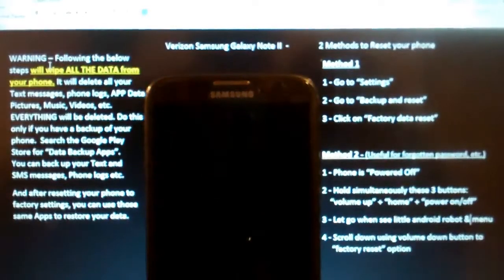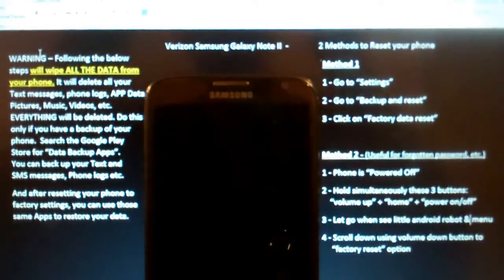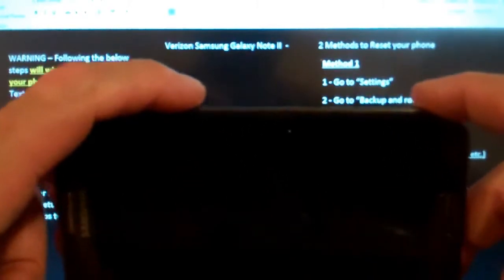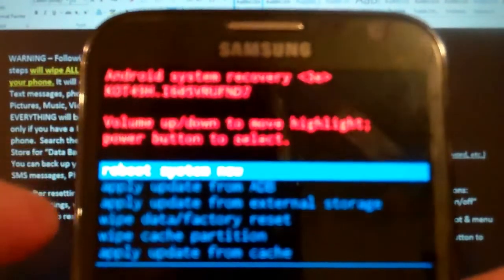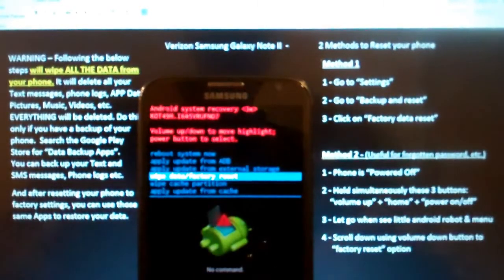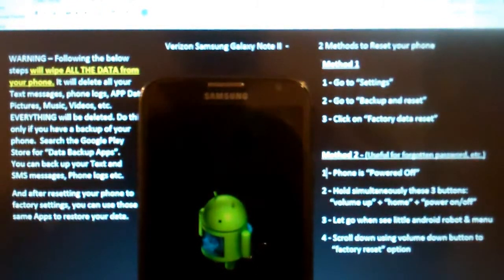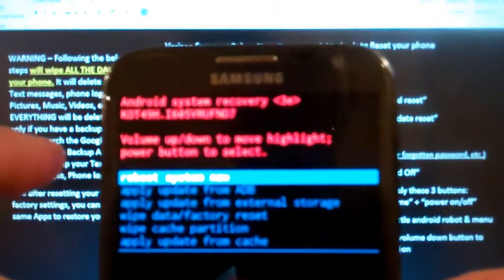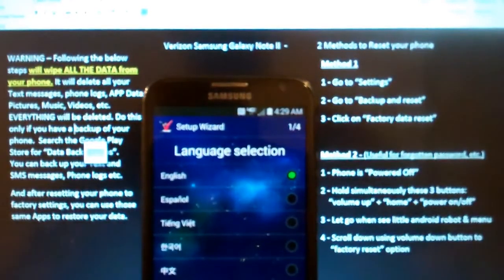How To Factory HARD Reset Verizon Samsung Galaxy Note II 2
2 Methods to Factory Reset your Samsung Galaxy Note II / Note 2. This method can be used if your phone is bricked, or you forgot your password. Or you just want to fully HARD FACTORY RESET your phone. ALL DATA will be lost. Your Phone will be set to Day 1 settings.

If you have the chance, be sure to backup all your phone data such as contacts, text messages, photo's, video's, etc.
This is a great method if your phone is slow and you want to get it up to speed again. Or you are going to be selling your phone and you want to reset your phone to day 1.